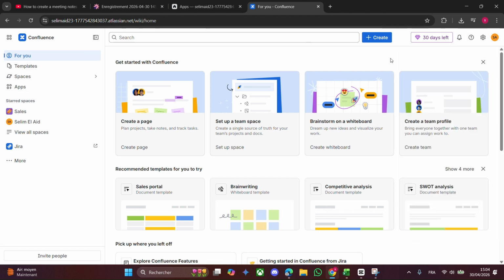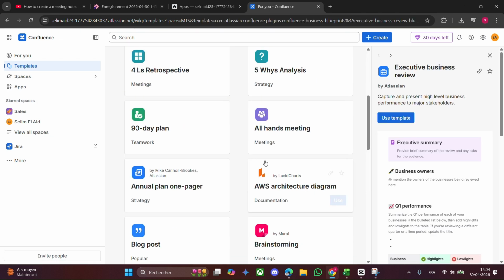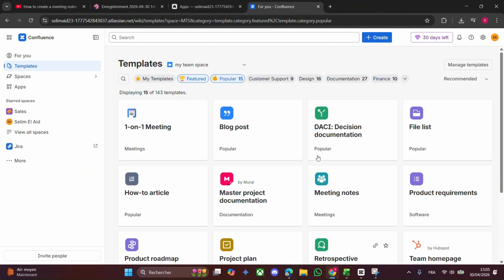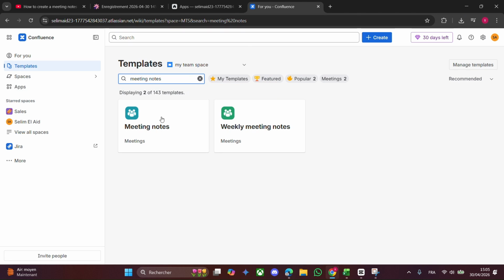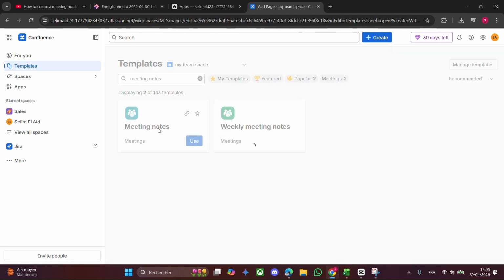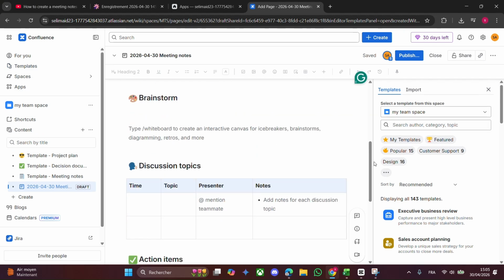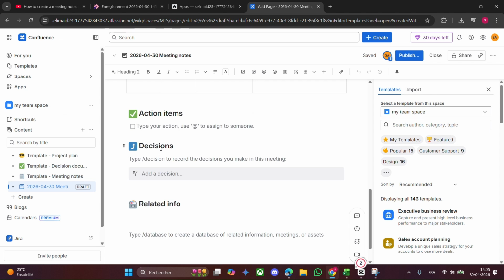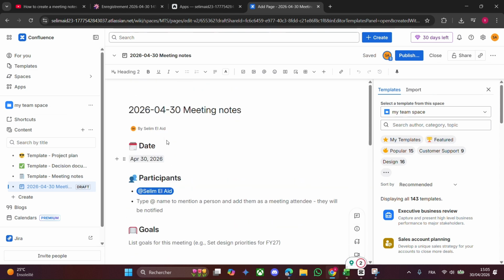How to Use Confluence for Meeting Notes – 2025 Agenda & Action Items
To use Confluence for meeting notes, create a new page using the "Meeting Notes" template (or type /template → choose Meeting Notes). Add agenda before the meeting, during the meeting type notes under each bullet, and assign action items using @ mentions (e.g., "@john to send report by Friday"). After the meeting, Confluence sends a summary email to attendees . That's how to run meetings with Confluence . 📝🤝